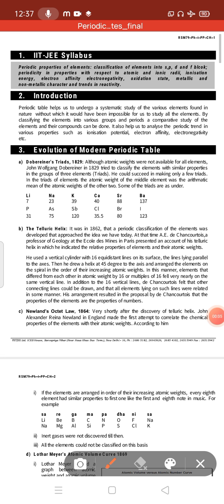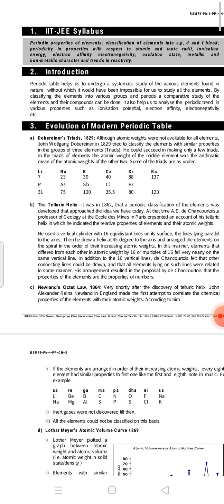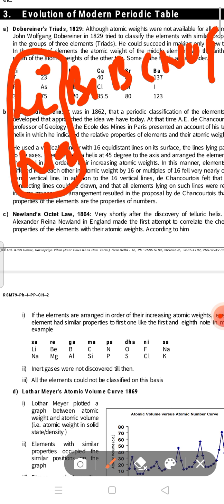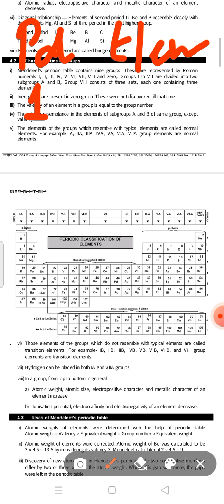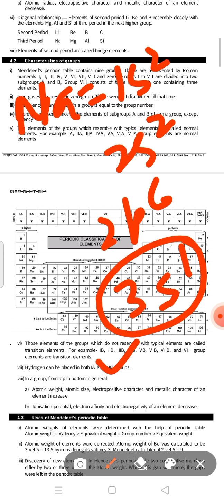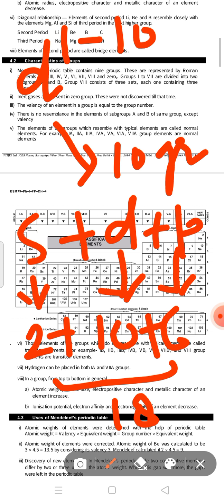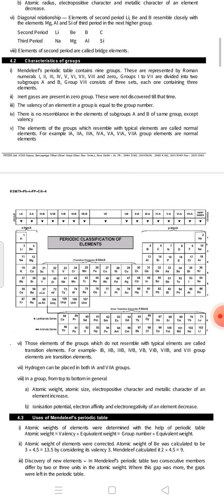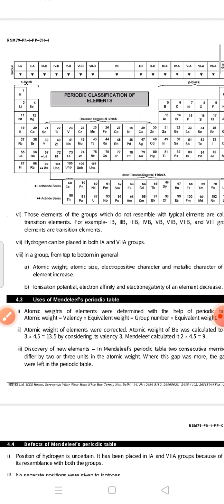XII/ CHEMISTRY/ UNIT-7/PART-1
chemistry by Ranjeeta Chaudhary